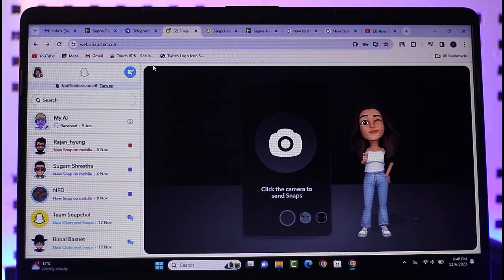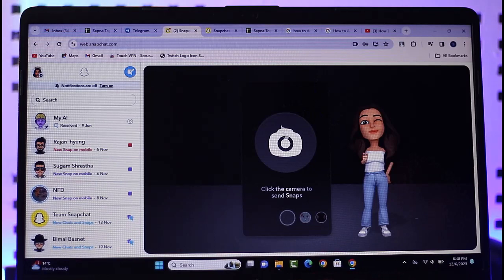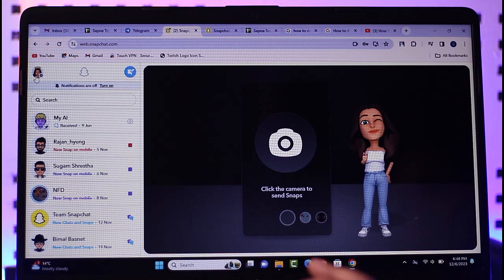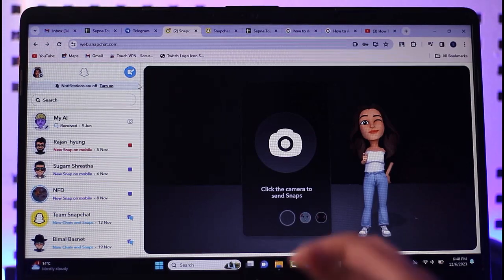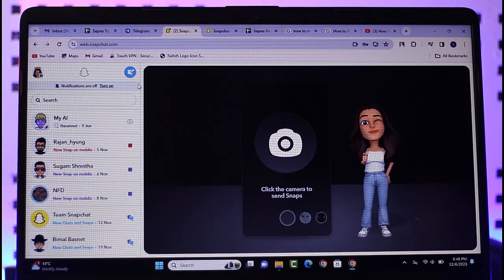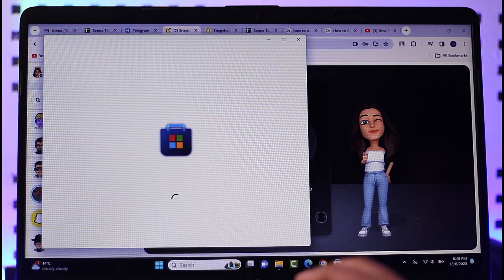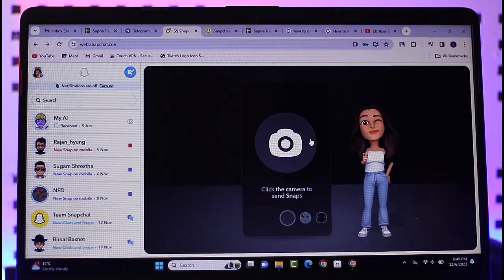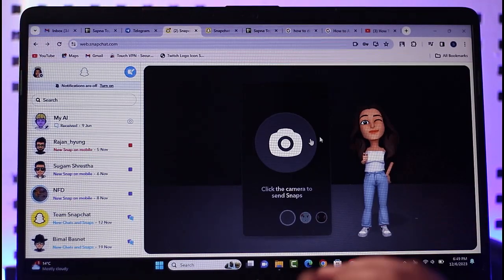How to Add Friends on Snapchat on PC !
0:00 Intro
0:14 Access Snapchat
0:28 Add friends
1:18 Conclusion